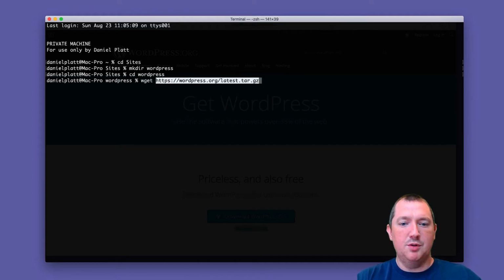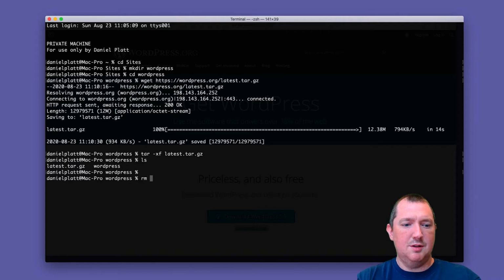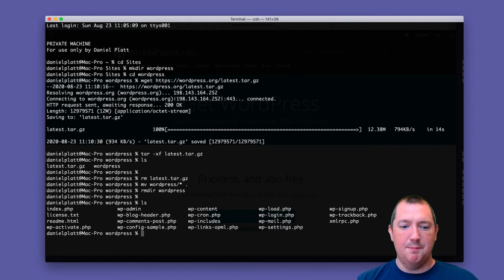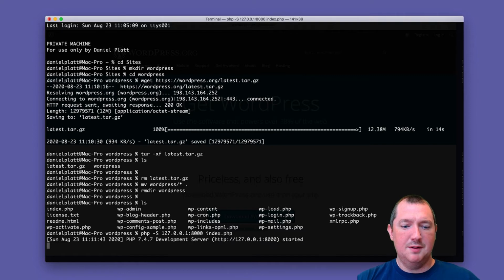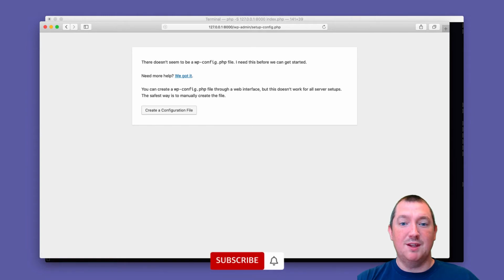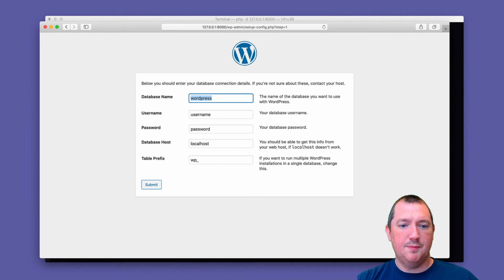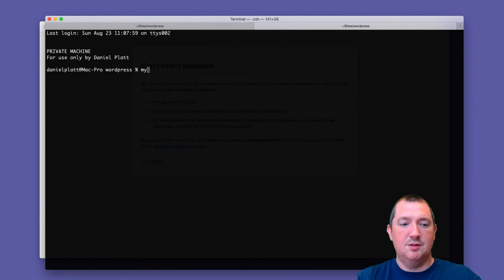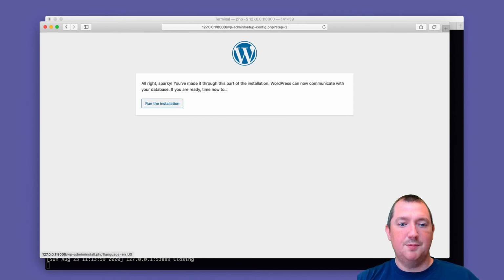How to use PHP development server to Install WordPress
How do you quickly install WordPress and test that it is working with just the php development server.  Just using PHP without installing a web server like Nginx or Apache.

You can do this without installing anything except MySQL.

I am a Linux System Administrator, that also does Web Development on the macOS.

If you would like to learn more, then checkout online courses on Udemy.